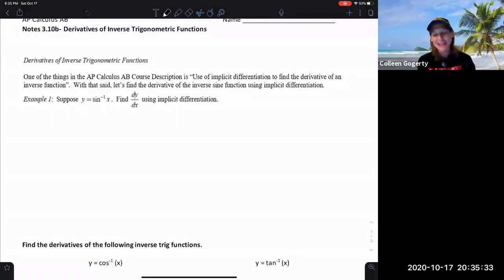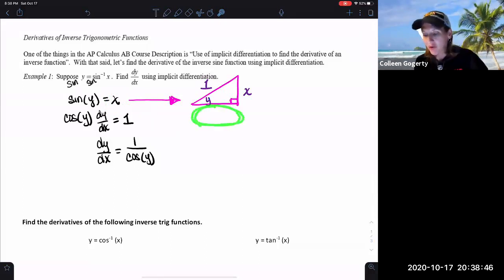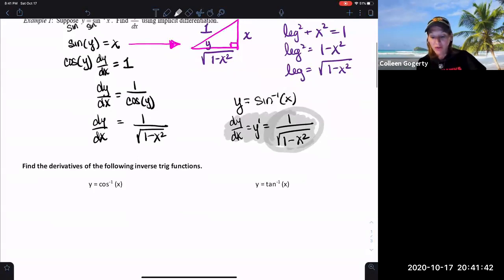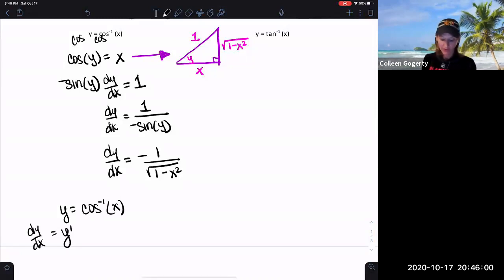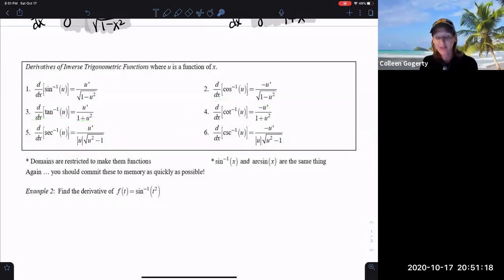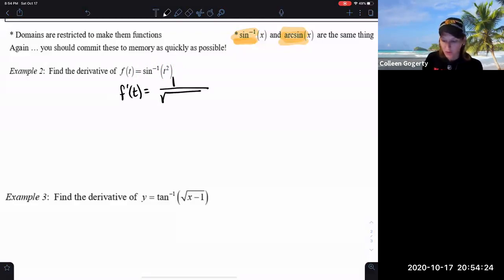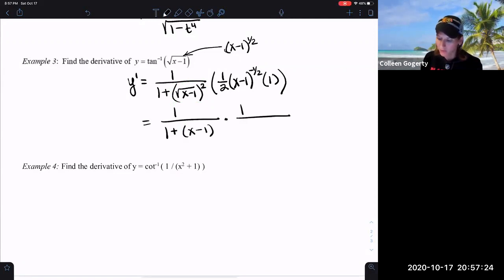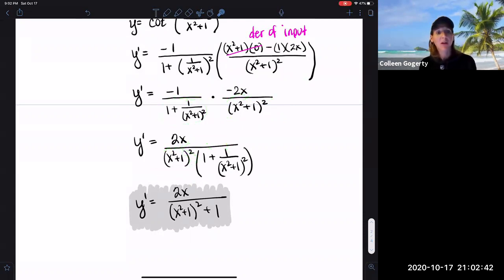Derivatives of Inverse Trig Functions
In our sixth video of Unit 3, Ms. Gogerty will talk us through finding derivatives of inverse trig functions. All documents are in Canvas. Enjoy!